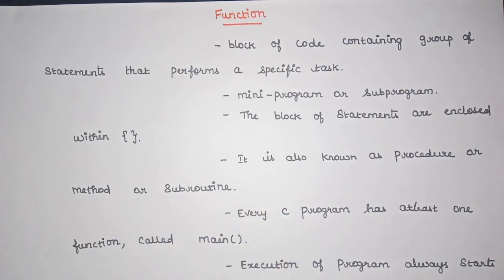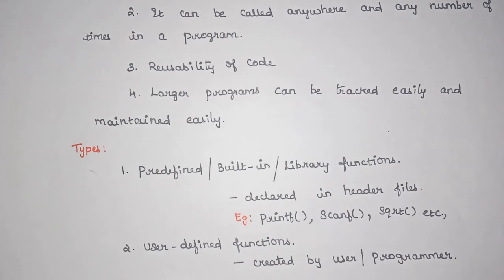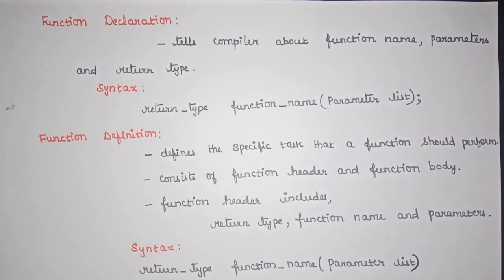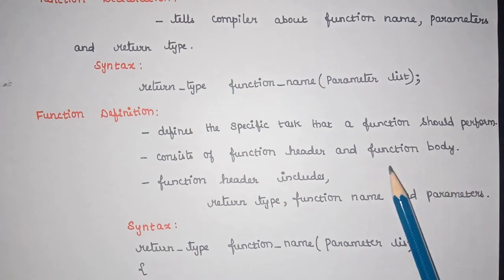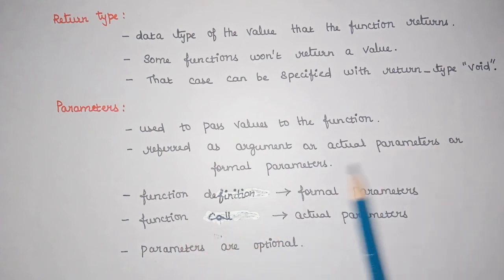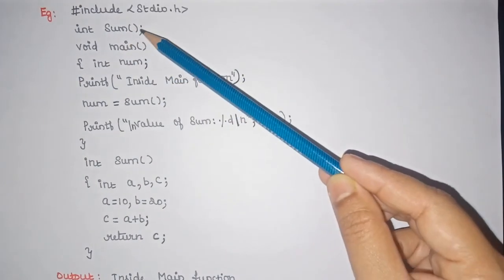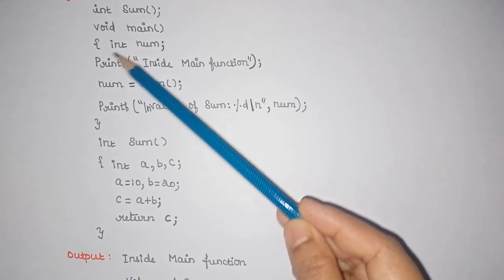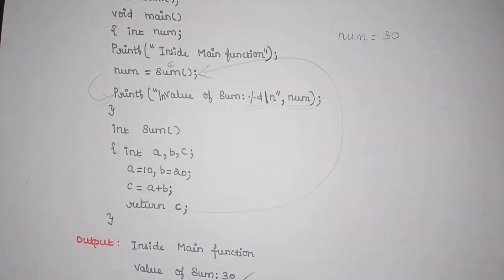L:46 Function in C | Introduction to function | PPS | JNTUH | Programming in C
Advantages of Function
Function declaration
Function definition
Function call

Anna University
JNTUH